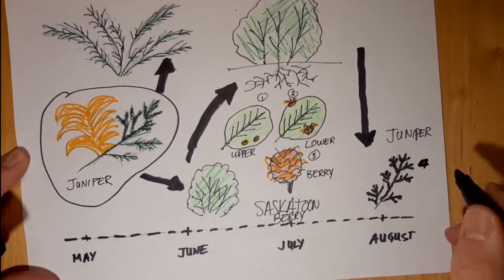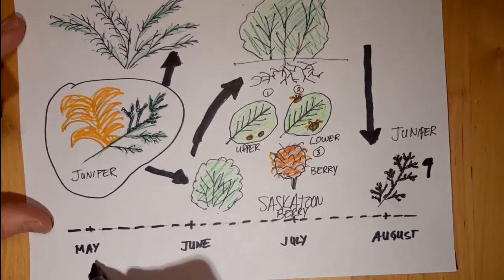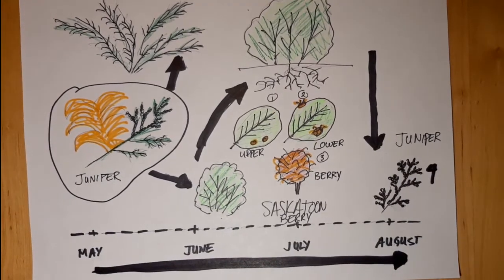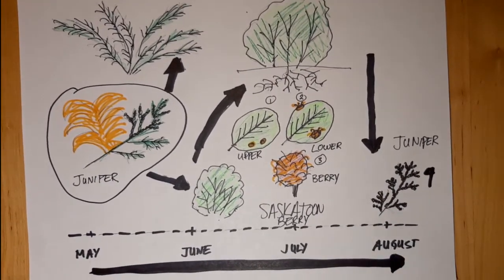Simplified disease cycle of Saskatoon berry / Juniper Rust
This is a simplified, sped-up drawing of the disease cycle of Saskatoon berry / Juniper rust, which moves between 2 different plant species to complete the life cycle.